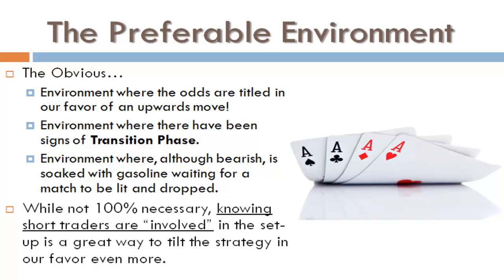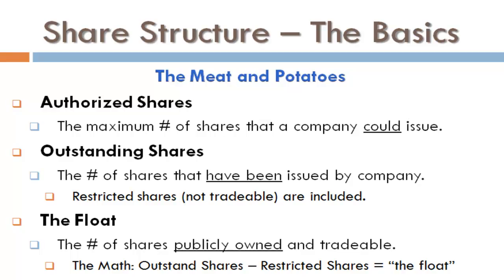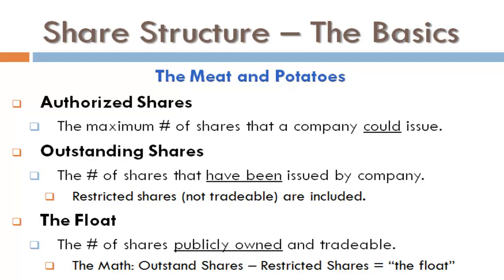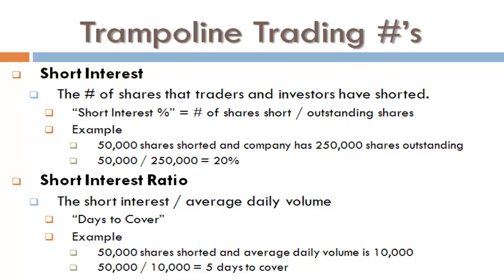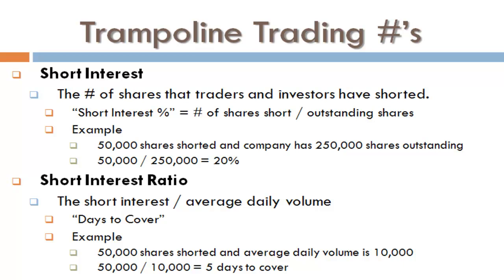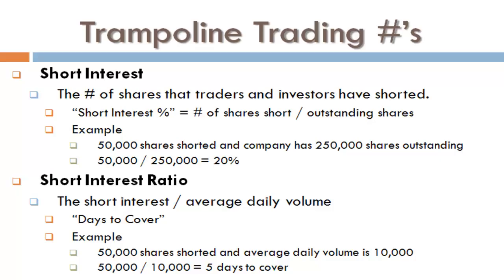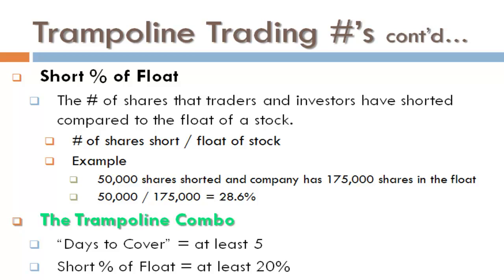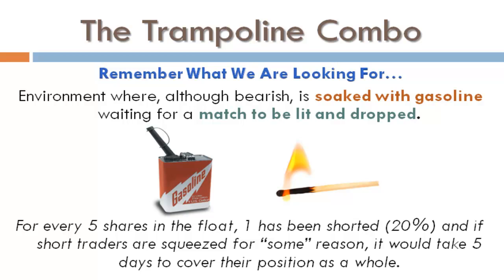Strategy Environment Claytrader University Trampoline trading 4/10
In this lesson, you’ll learn how to identify the right market environment for applying the Trampoline Trading strategy. Not all conditions are ideal for this approach, and understanding when to trade — and when to stay out — is key to long-term success.

This video breaks down how to evaluate trends, momentum, and overall market structure to determine if the setup aligns with the strategy. By focusing on proper conditions, traders can improve consistency and avoid low-probability trades.

Perfect for traders looking to sharpen their decision-making, timing, and discipline within a structured trading plan.